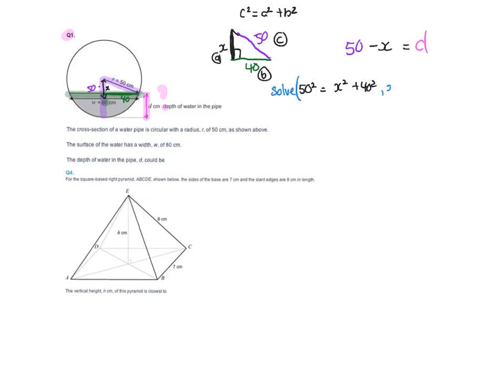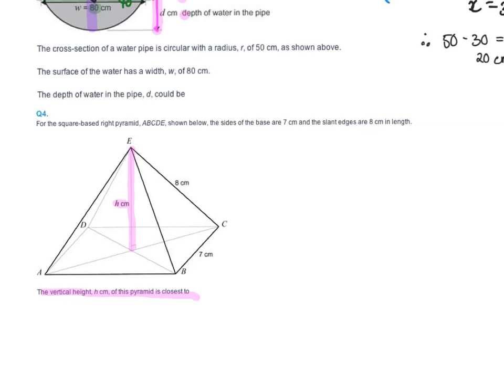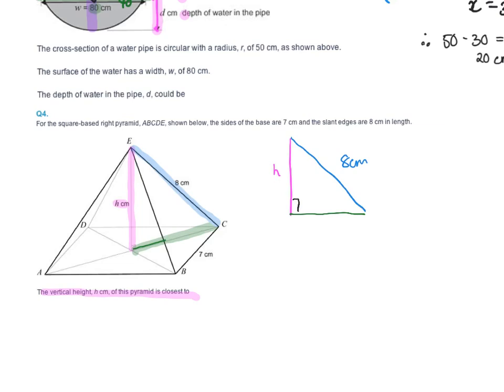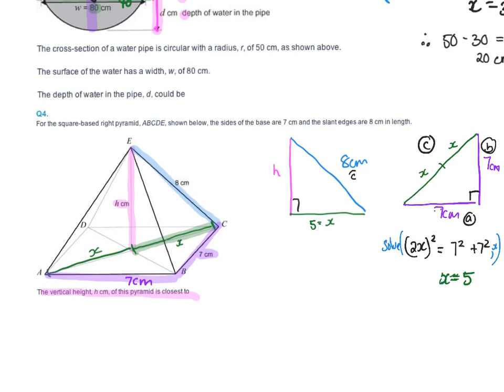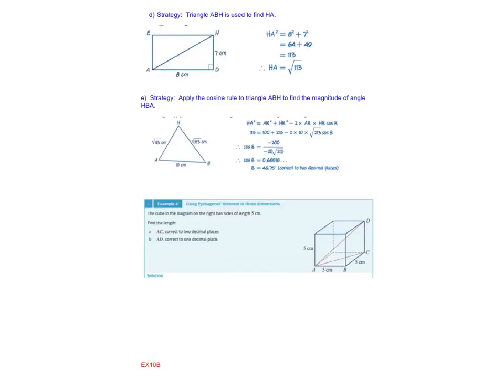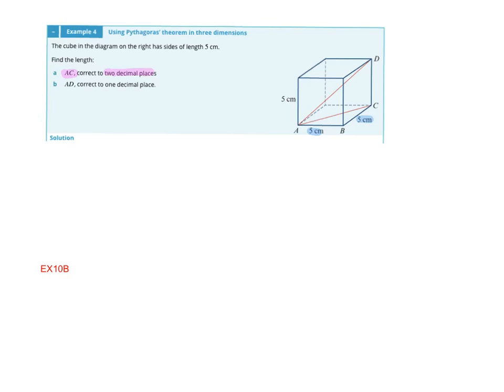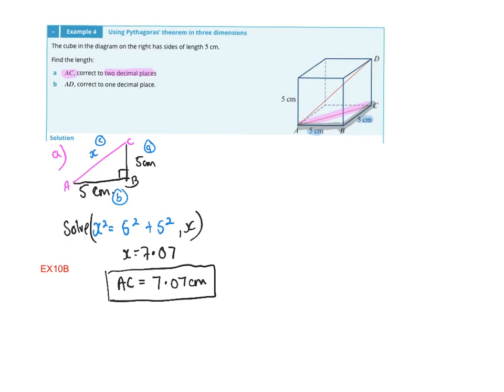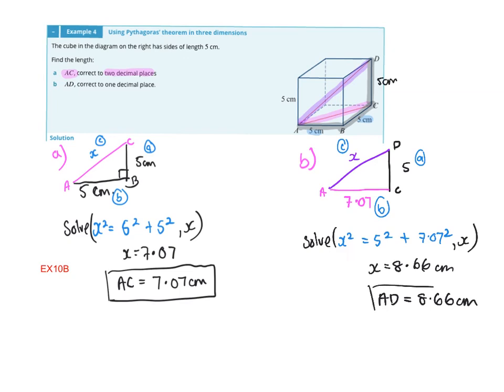11GEN SHAPE MEASUEMENT 10B